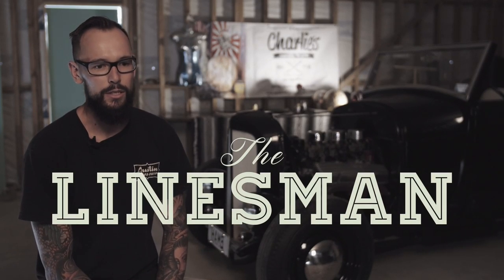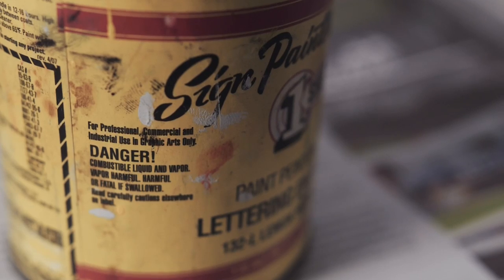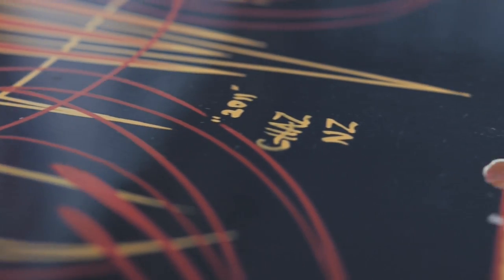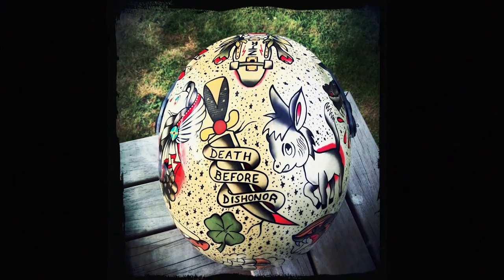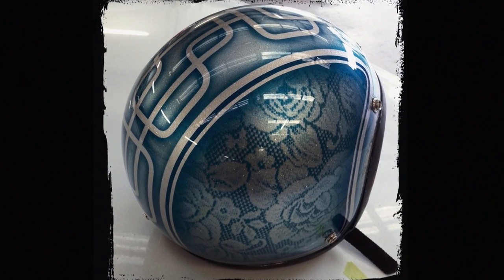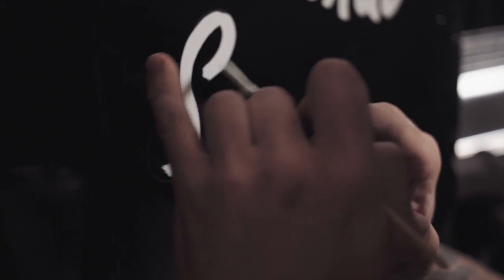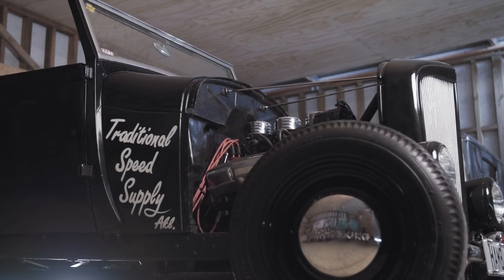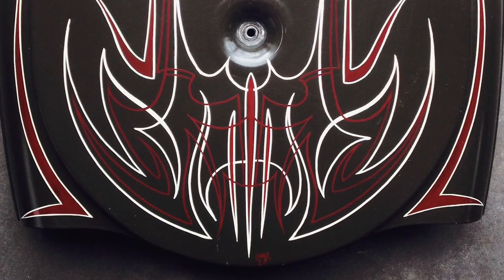Hot Rod Revue: The Linesman.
Here at HRR we don’t go around making big statements but we’re pretty sure Mr Charlie ‘Chaz’ Allen is the tallest, most left handed pinstriper from West Auckland you’ll ever meet.  Boom.

Big thanks to Larry and the Classic Cover Insurance crew for their support in making hot rod films.